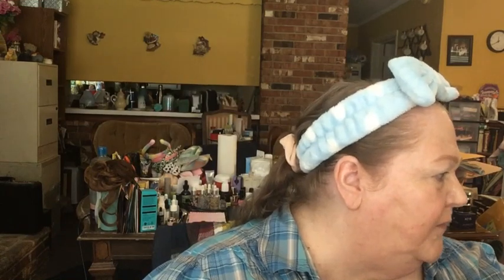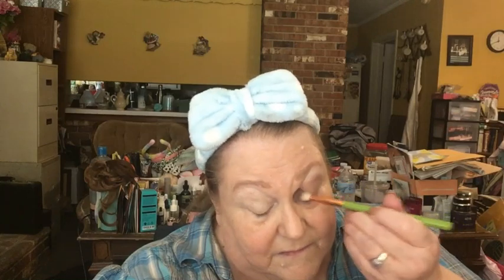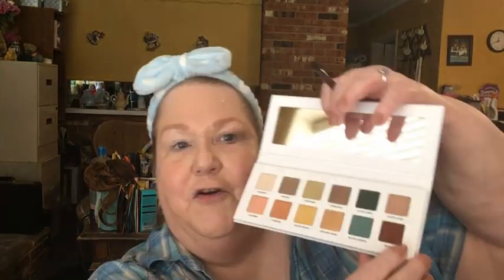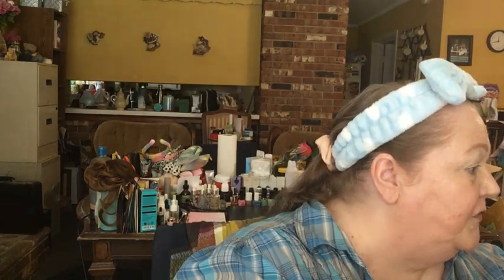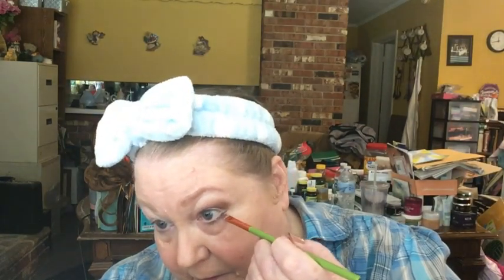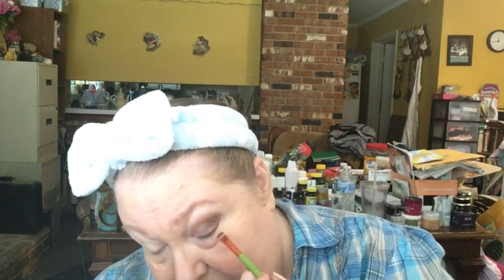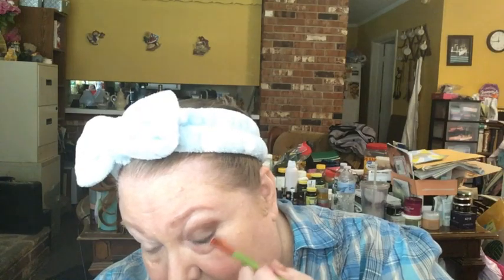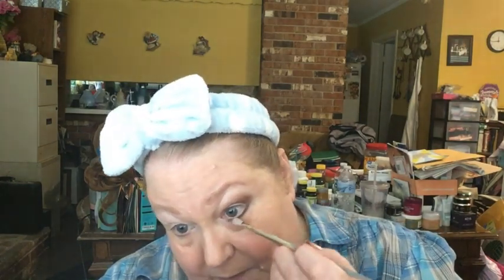'How To" Series #8 - An Easy Way to Add Color To Your Eye Look! 6-20-23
Hey everybody!  I was talking to a friend who has never used color in their eye looks and I thought to myself that an easy way to add color would make a great tutorial.  I have several ideas on how to add color to makeup looks, but for today I'm just sharing a quick and simple look.  I'll come back later and share more ideas.  Let me know if you try this and tell me if you liked your results or not down in the comments.  Have a lovely evening!!  TFW!!  xoxo

🎁The winner will have 48 hours to claim their prize in the comments of the post.

My 1300 Subscriber's Giveaway - The prize is a box of skincare and makeup with items from ColourPop, Ace Beaute, Tarte, First Aid Beauty, etc. The giveaway ends on June 29, and I will post the winner on my Community Tab on June 30.

SISFANTASTIC15

And this is the will of Him who sent Me, that everyone who sees the Son and believes in Him may have everlasting life; and I will raise him up at the last day.”

John 6:40

Laurie Latimer